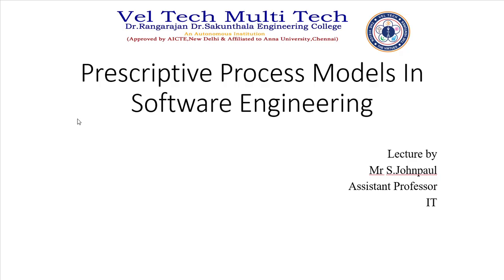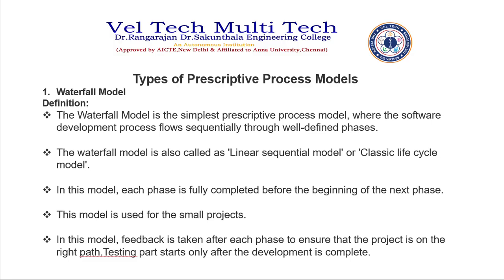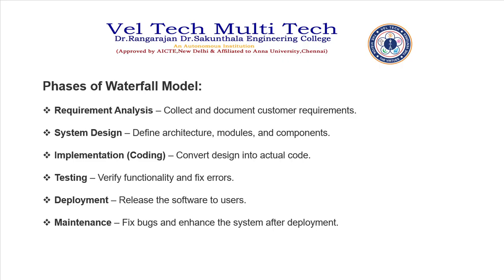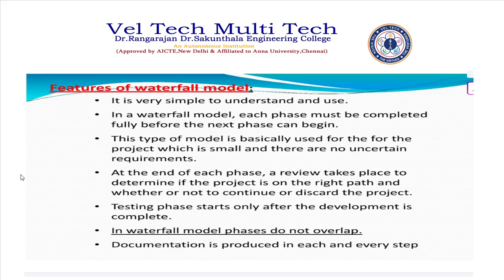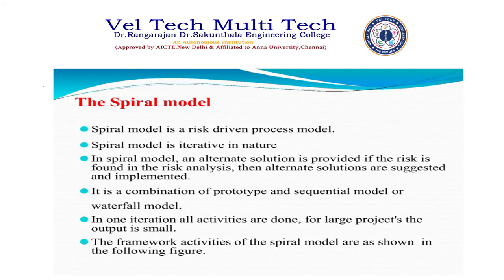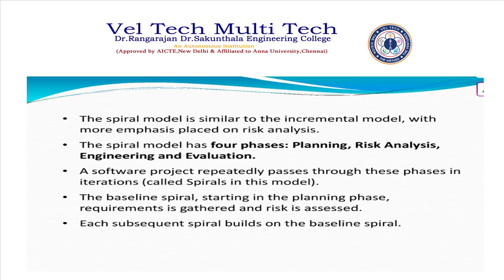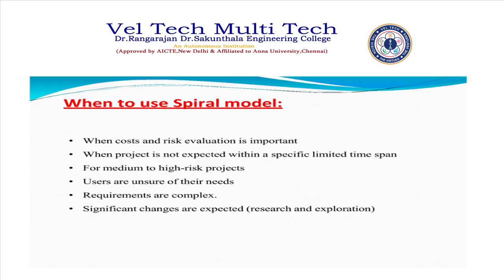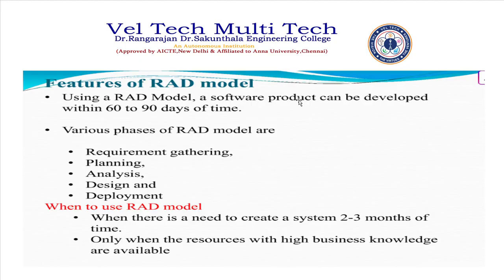Mr.JOHNPAUL-231CS523-SOFTWARE ENGINEERING(LAB INTEGRATED)